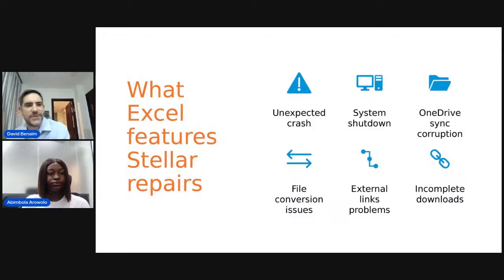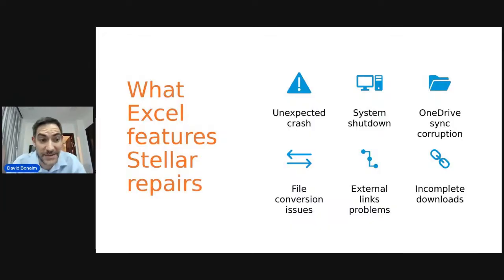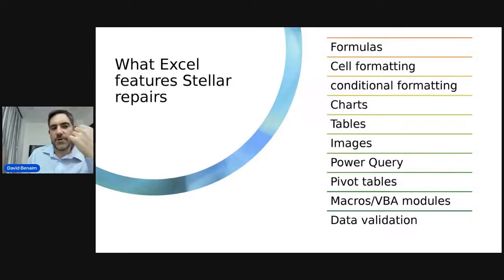Fixing corrupt Excel files with Stellar Repair for Excel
Excel files sometimes get corrupt and its hard to fix them, I'll show a few methods built into Excel and then how to repair using a 3rd party app called Stellar Repair for Excel